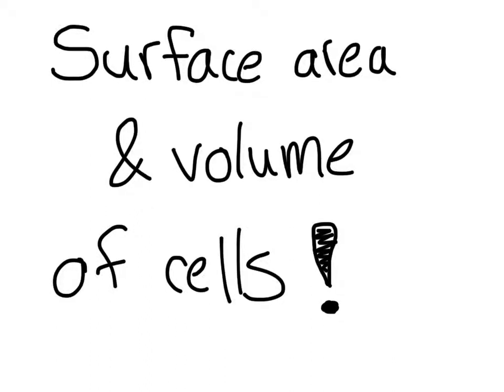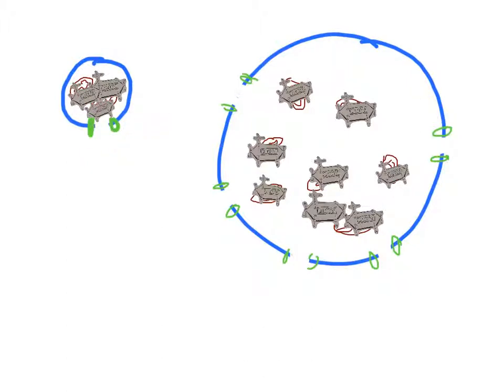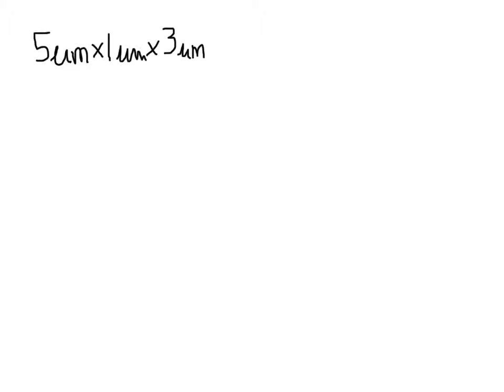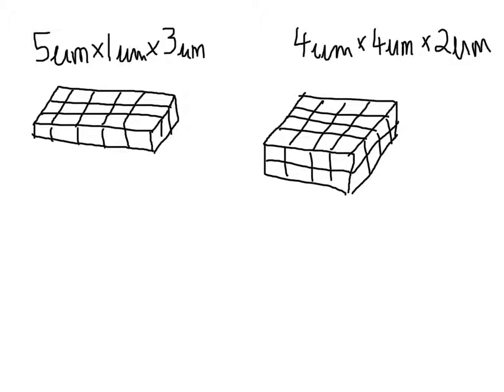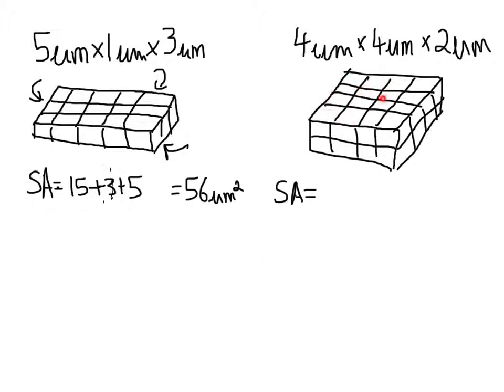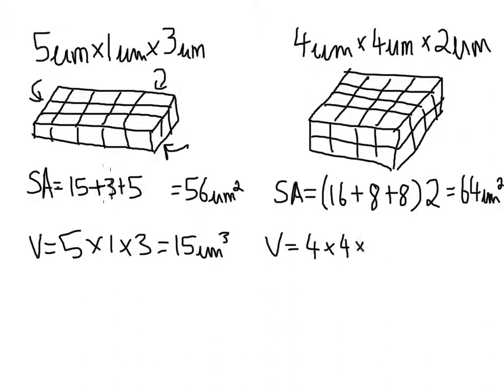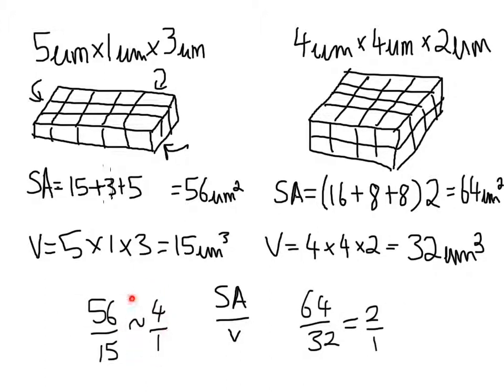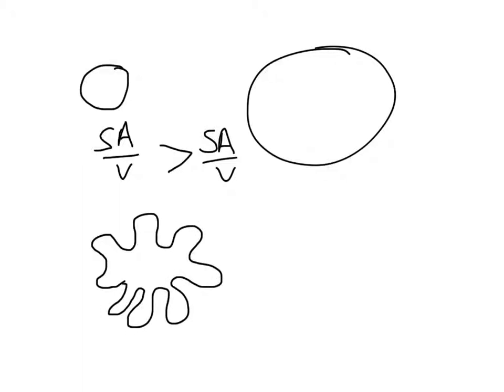Surface area to volume ratio